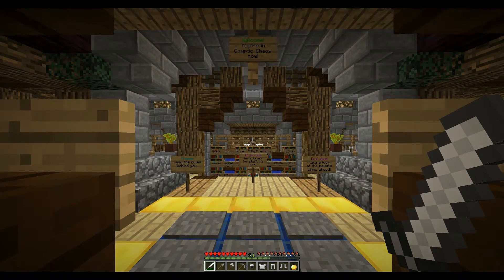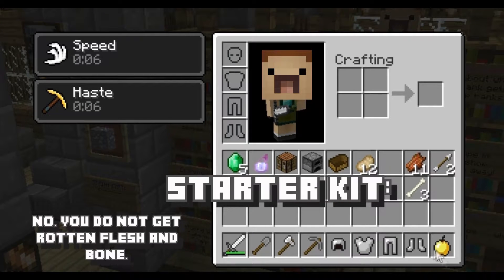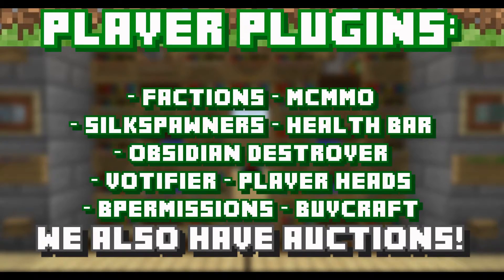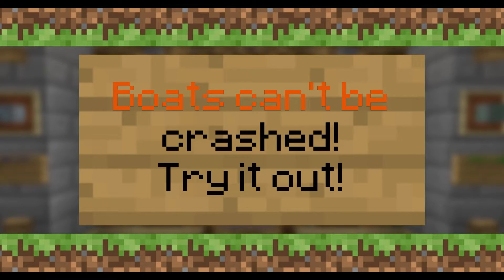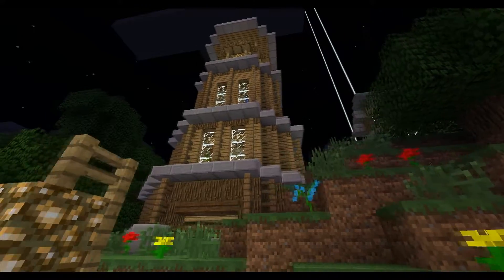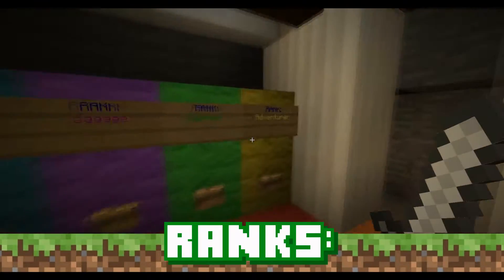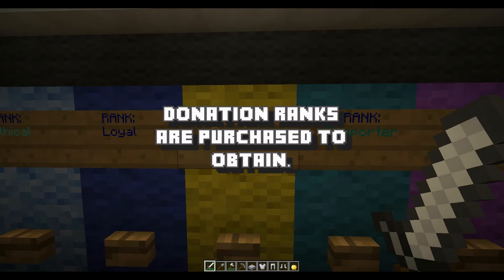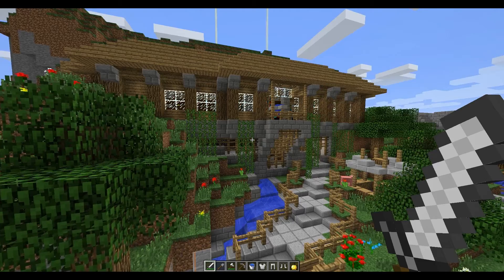A GREAT FACTION SERVER! CRYPTIC CHAOS!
Join the server to visit me as well! The IP is crypticchaos.ca. There are so many cool things about the server, so I just think you should join and try them all of our great ass features!

Credit to adhesive wombat for music.